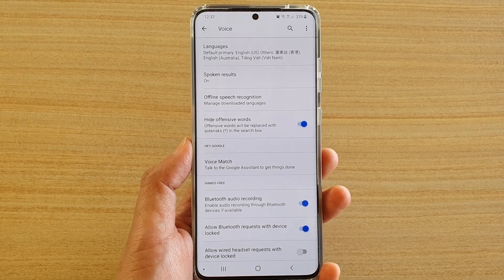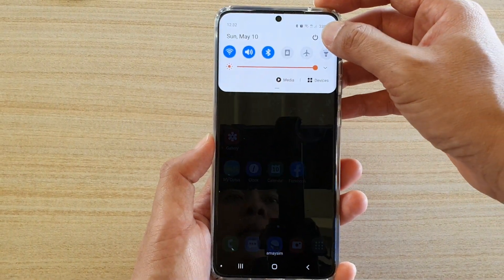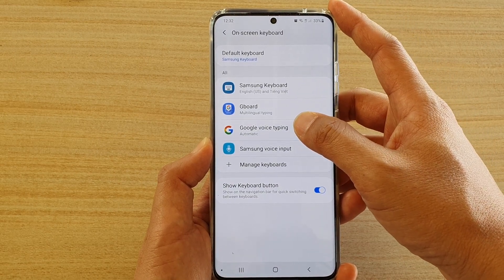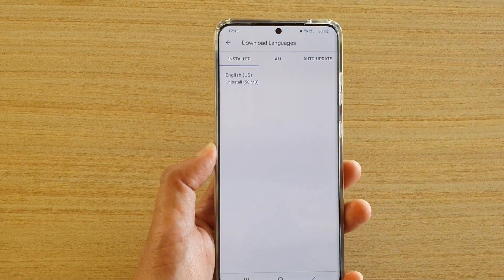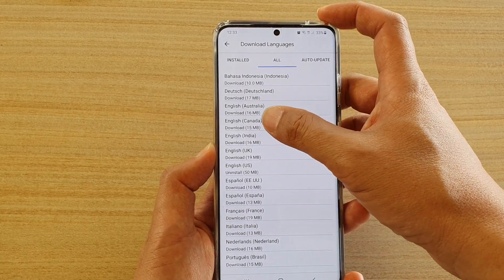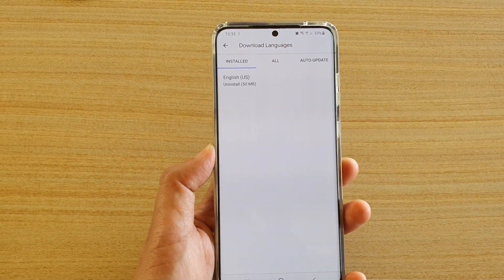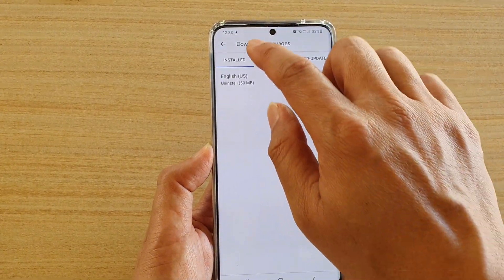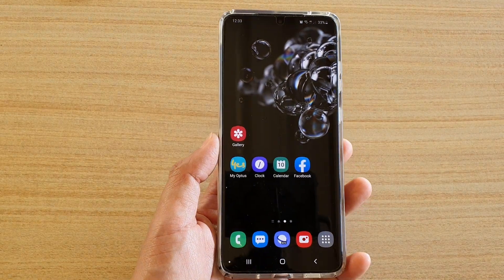Galaxy S20/S20+: How to Add More Languages to Offline Speech Recognition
Learn how you can add more languages to Offline Speech Recognition on Galaxy S20 / S20 Plus / S20 Ultra

Android 10.